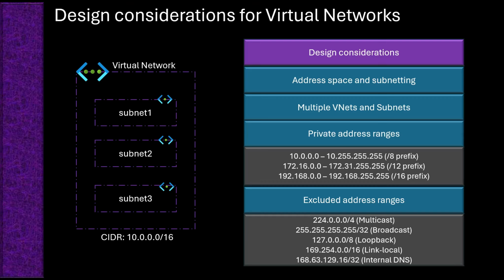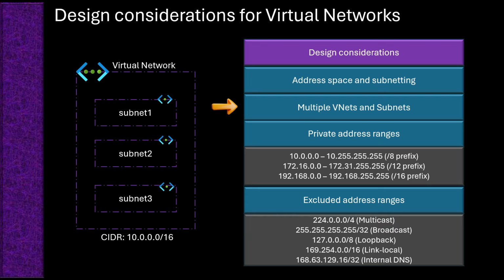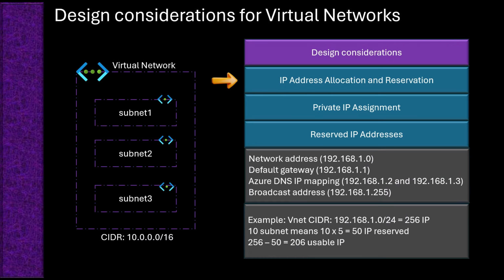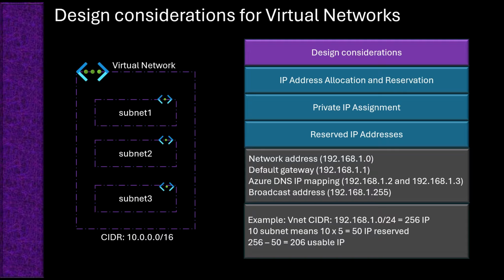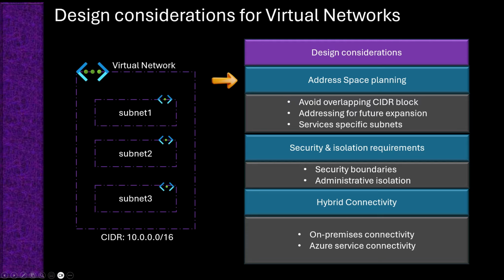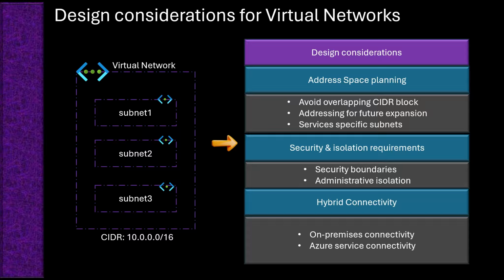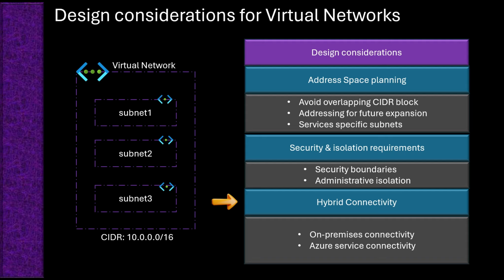Design considerations for virtual networks